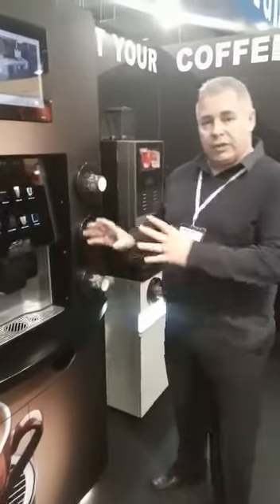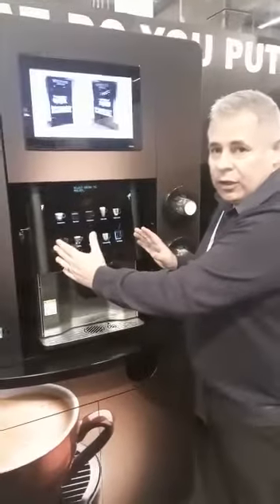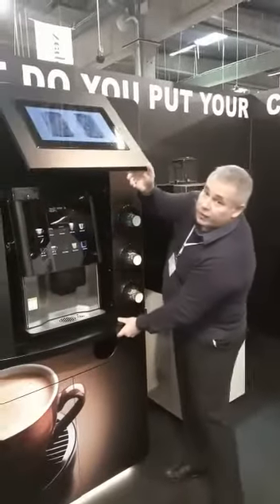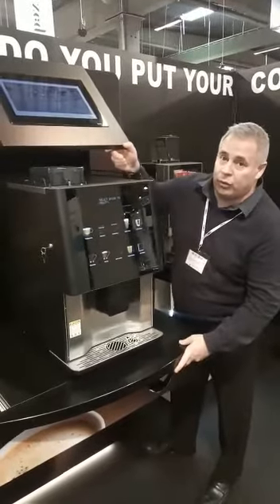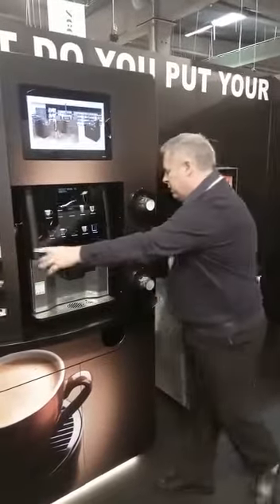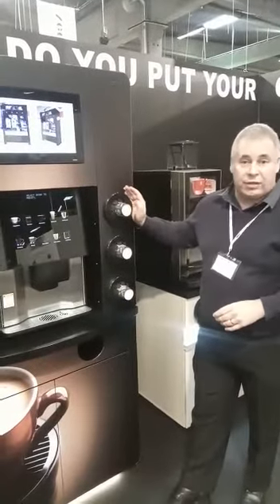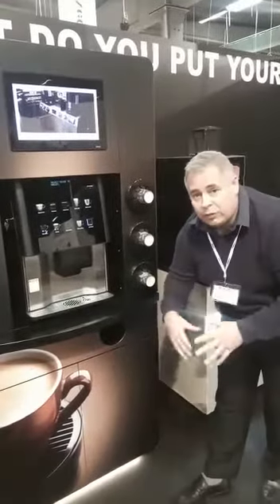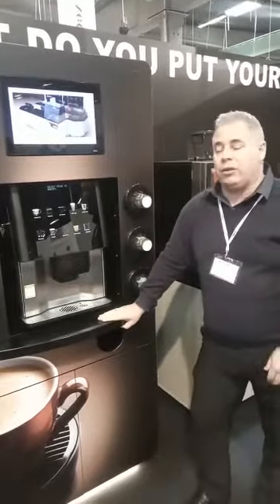Arnhem Coffee Tower Video ( Importec Ltd )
It has arrived and we are so very proud of the last 6 months of hard work to get the product we aimed for.
Showing for the first time in The Food Expo in Herning, Denmark, we introduce the Arnhem Tower.

Front panel fascia will be engineered for individual coffee machines to fully integrate the machine into the tower. (This tower is not displaying the fascia).

Powder coated steel unit with Corian Stone Tabletop
full vibrant branding of your choice
Cognitive digital design inspired by the smart phone.
Solid front pull out system for ease of cleaning, filling and servicing the machinery.
Designed in 4 different models and can be adapted with integrated pay systems,
Fully lockable and safe
Solid and robust.
Can deliver worldwide

Brochures, Photos and the price list can be sent to you on request by emailing:

or